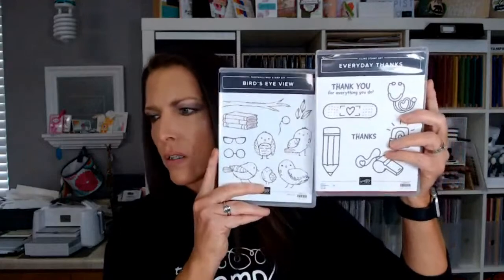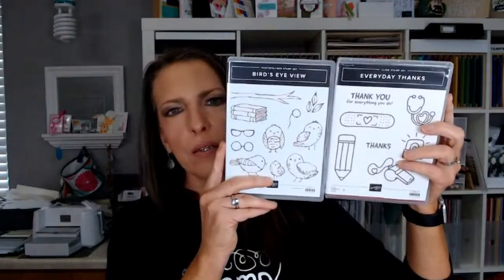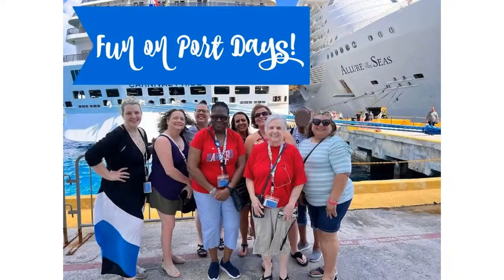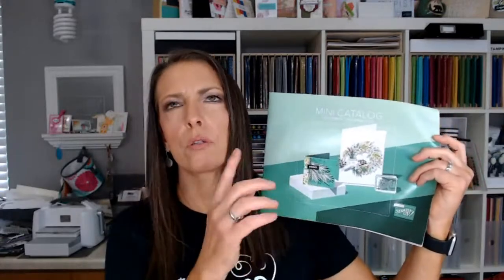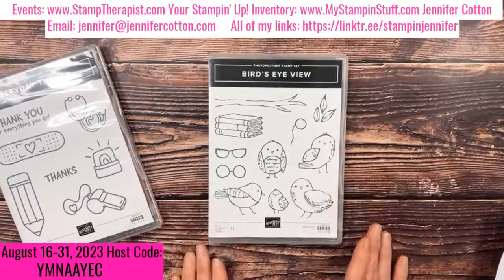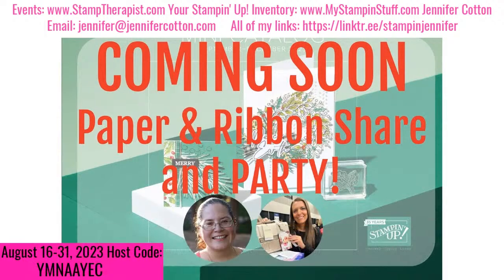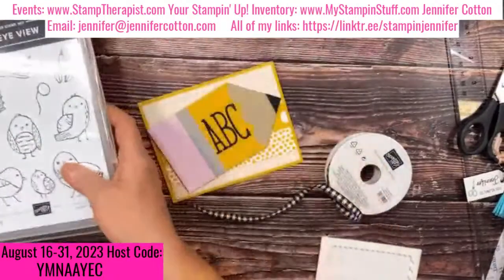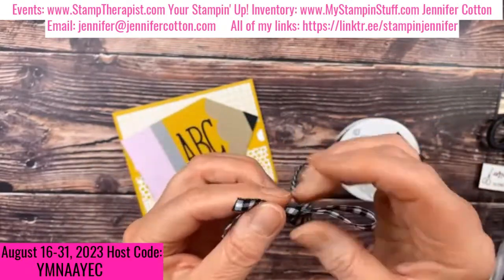Free Card Class: Back to School 2023!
CLICK SHOW MORE/MORE INFO for more information and to view the TIMESTAMPS (added after live)!

Free Stampin’ Up! Card Class featuring the Bird’s Eye View and Everyday Thanks sets by Stampin’ Up!.  These are some fun back to school projects!!

FREE CARD CLASS Online!  Tune in live or on replay!

Welcome to my August 17, 2023 Stampin’ Up! Live

Timestamps:
0:00 Welcome
5:31 Jennifer Cotton's Upcoming Events
27:21 Stampin' Up! Specials
30:09 Show & Tell some new stuff and swaps
38:37 Jennifer Cotton's August 2023 Online Ordering Special
41:08 Description of Bird's Eye View & Everyday Thanks stamp sets
46:27 Card one: Back to School
1:07:12 Card two: Back to School
1:26:26 Card three: Back to School
1:37:51 Recipe card and additional samples

*Anytime you shop online, you’ll get a FREE Class Kit from me with the monthly host code (*$25 min)!  Details on blog post!

Here is a link to the blog post all about today’s cards
Links to Recipe Cards on blog post

Website for your Stampin’ Up! Inventory and SU! Recipe Creation

August 16-31, 2023 Host Code:  YMNAAYEC (free class packet with $25; free full accessory, too, with $50).

Thanks!!